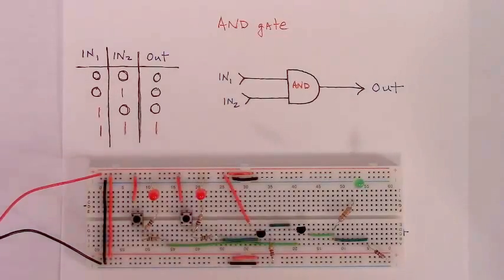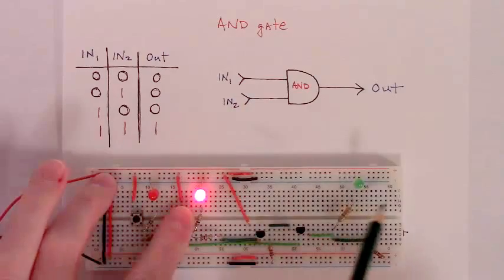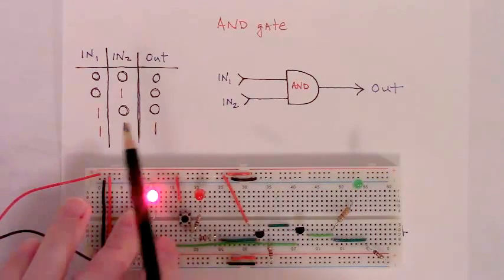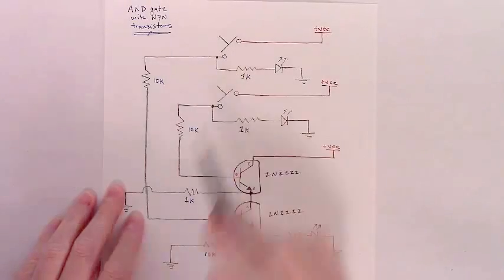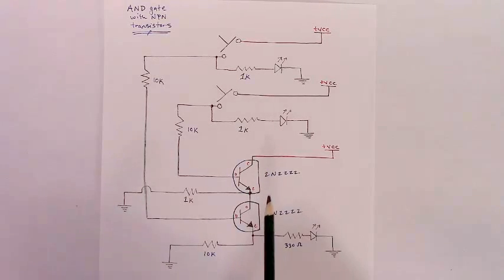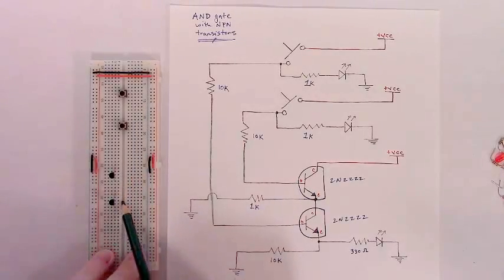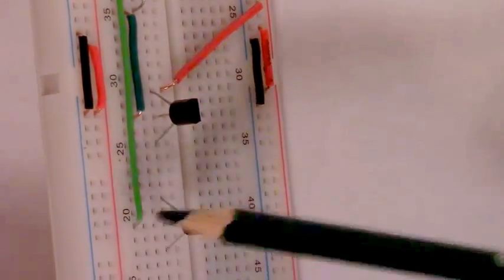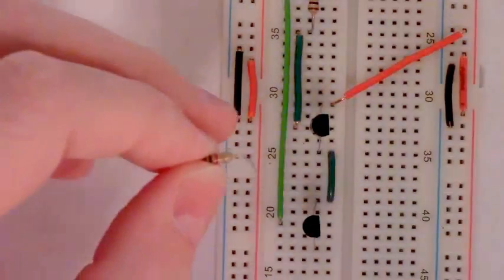Circuit Assembly Tutorials || How to Build an AND gate with NPN Transistors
Video demonstrates the construction of an AND gate circuit using NPN transistors.

This is the second installment in a series of videos focused on constructing digital logic gates using standard value NPN transistors.  Each video in this series provides a piece of the foundation necessary for a later set of videos that demonstrate the construction of half adder and full adder circuits using NPN transistors.

Parts List:
power supply (9V DC was used in the video)
(2) npn transistors (2n2222, or 2n3904, 2n4401, BC547)
(2) Normally Open momentary buttons
(3) leds
(1) 330 ohm resistor (higher values will work)
hookup wire
breadboard